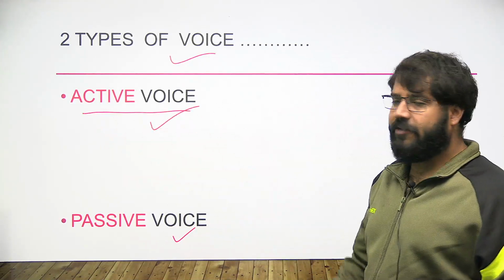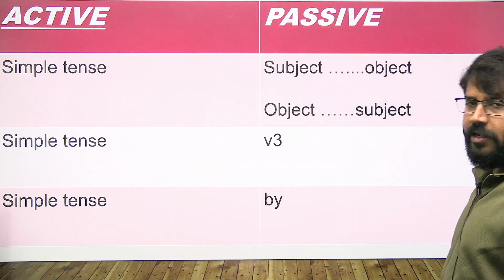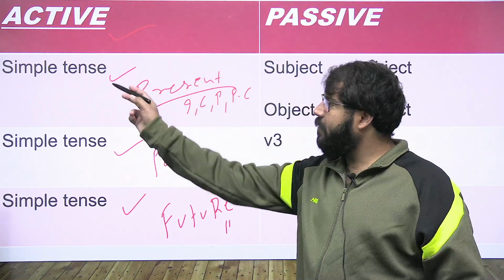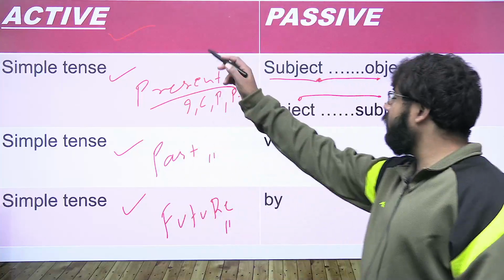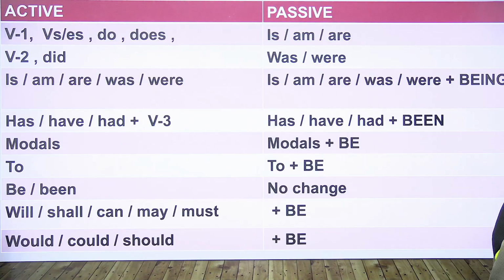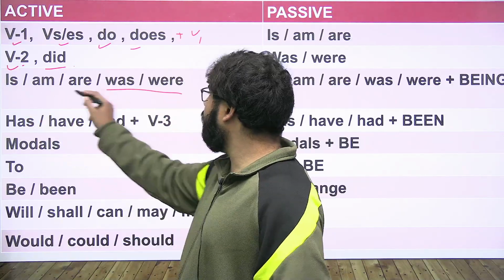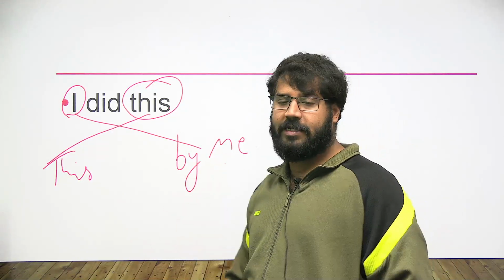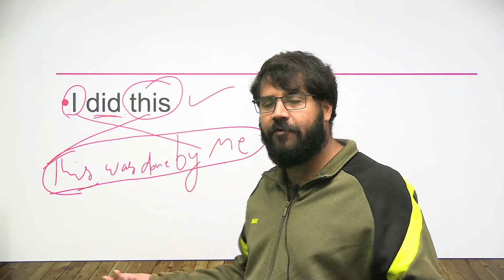DSSSB English free course by Dr. Krishna Complete Video Course आज से शुरु यहां देखे